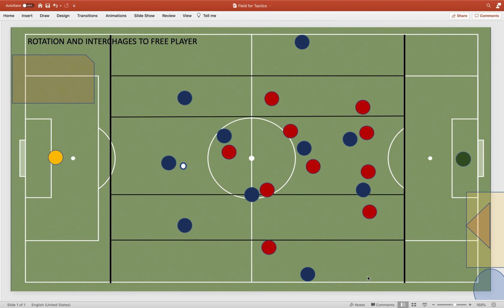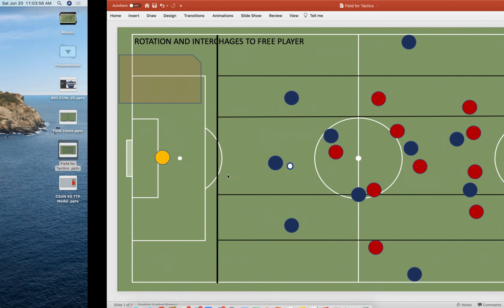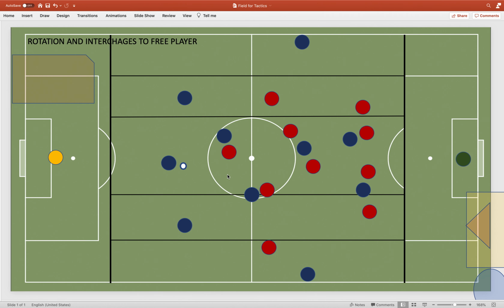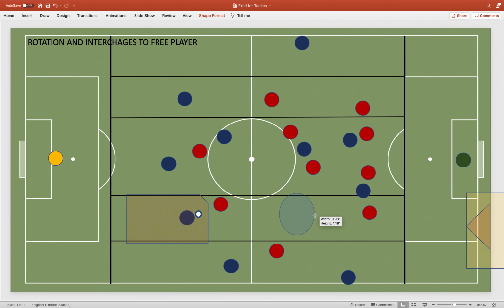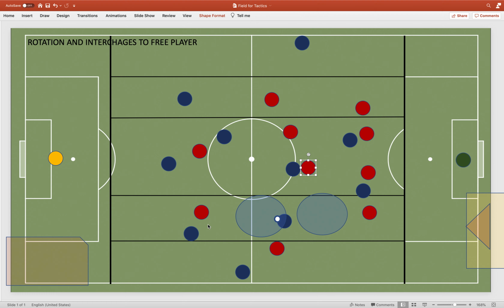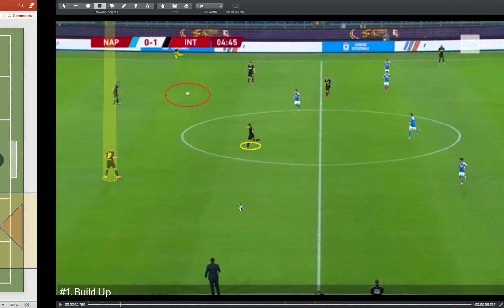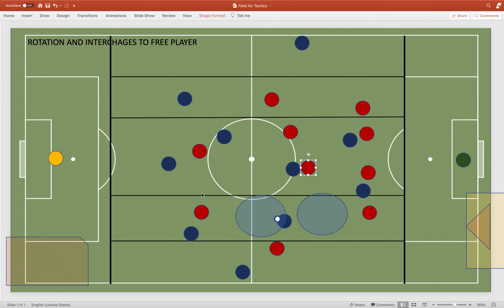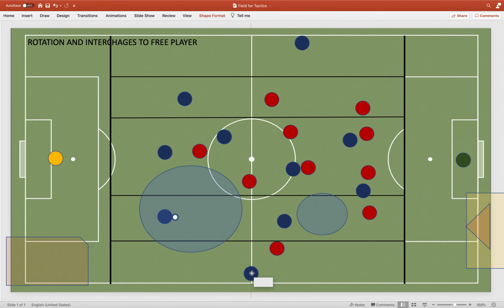Rotations, Interchanges and Comfort